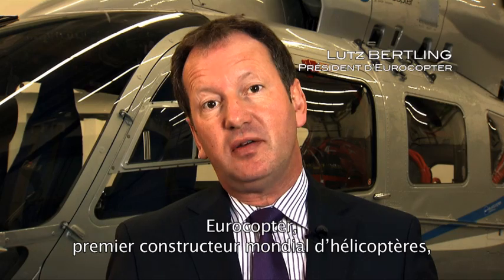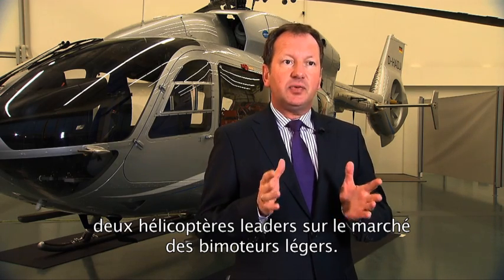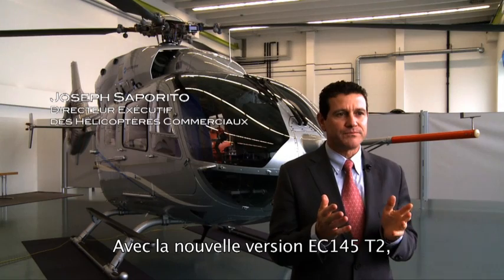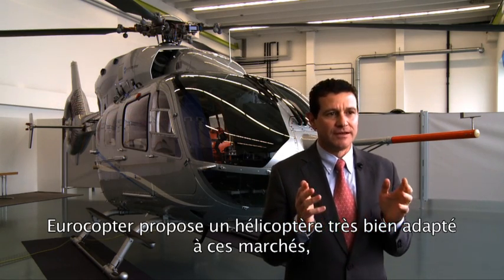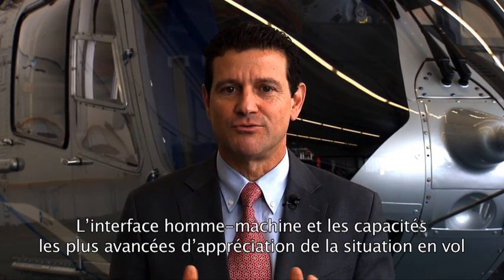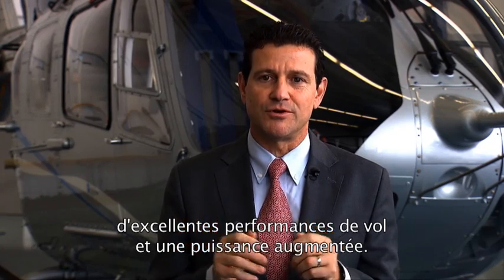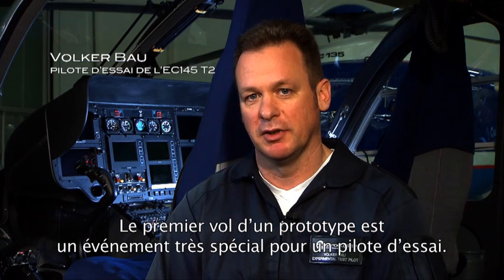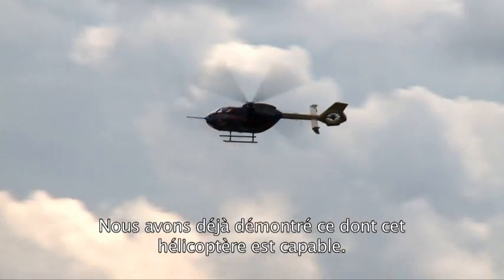EC145 T2 (French version)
Eurocopter unveils the EC145 T2
Perfectly suited for the most demanding multi-purpose
mission requirements
The newest 4-ton class twin engine, multi-purpose helicopter in the Eurocopter product range, is the latest evolution of the EC145/BK117 family. This family of aircraft has seen more than 800 deliveries worldwide and has accumulated more than 3 million flight hours.